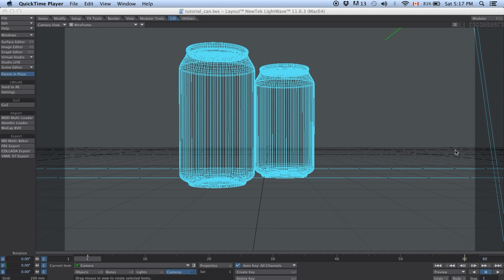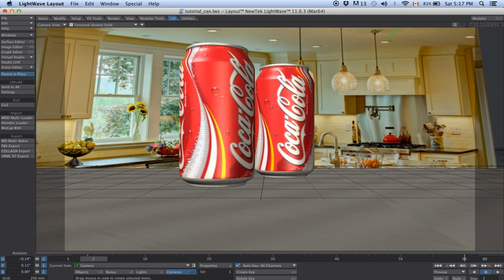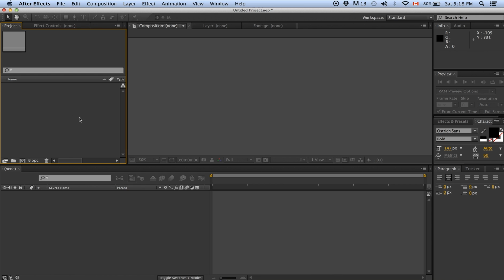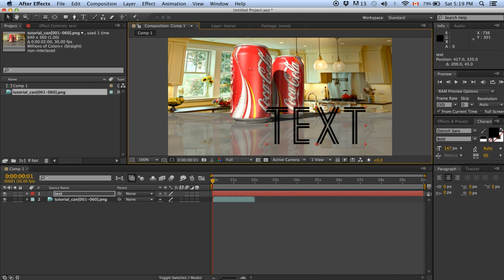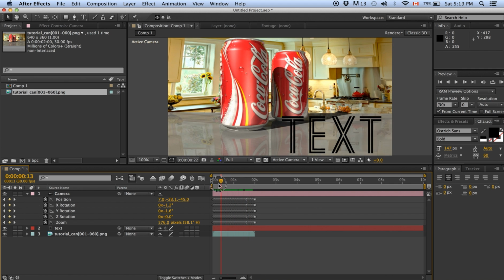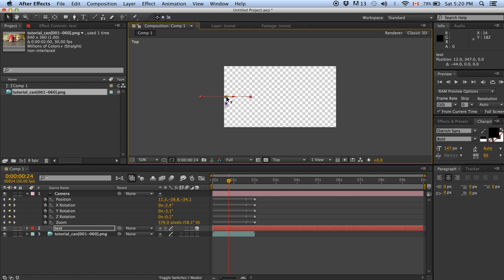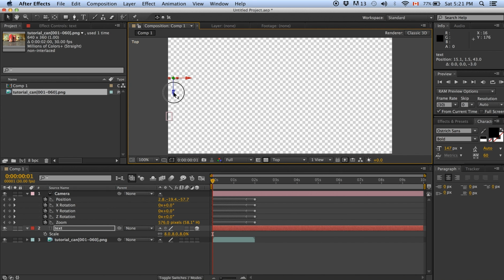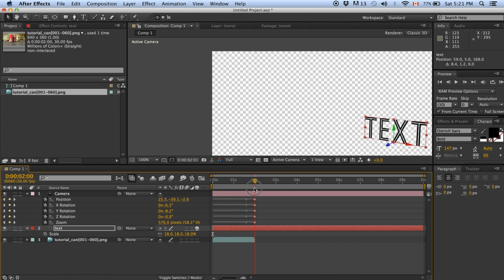Getting Lightwave Key Frames Into After Effects